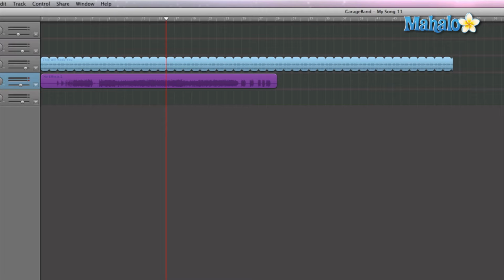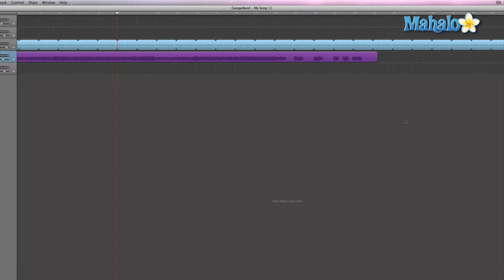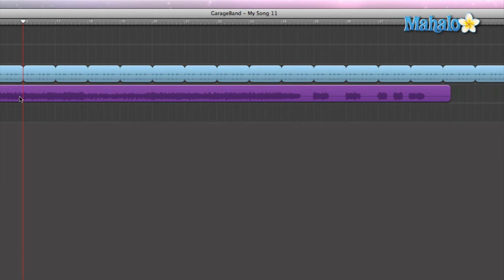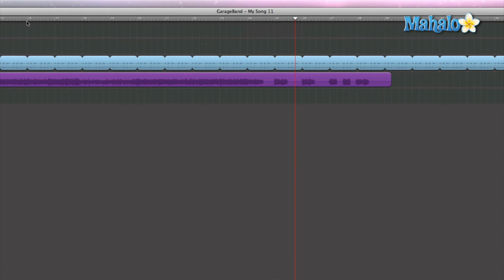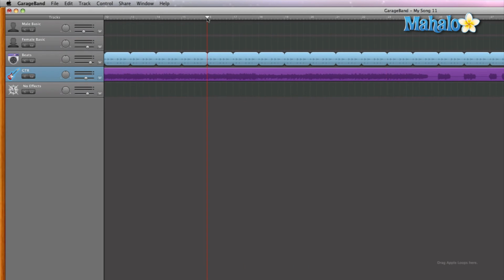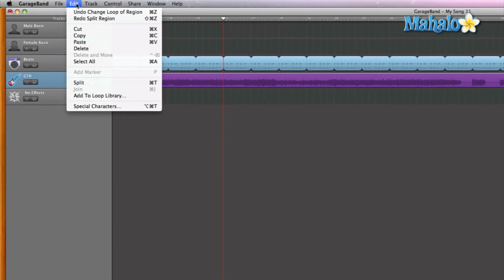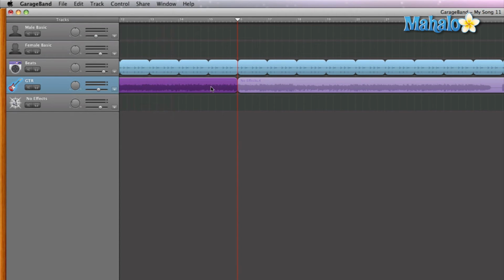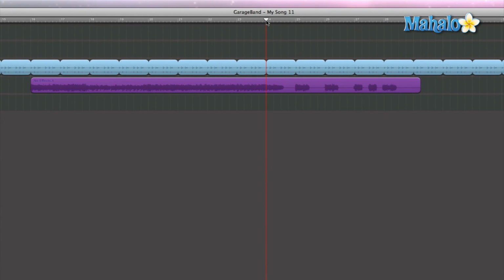GarageBand Tutorial - Basic Editing Split Tool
Mahalo's audio expert Joey Biagas shows you how to use the track editor to split your audio regions in GarageBand.

If you've recorded a track but want to use only a certain part of it, you can use the editing split tool to isolate the good part of the track. The split tool can cut off the excess ends of the track by making cuts in it.